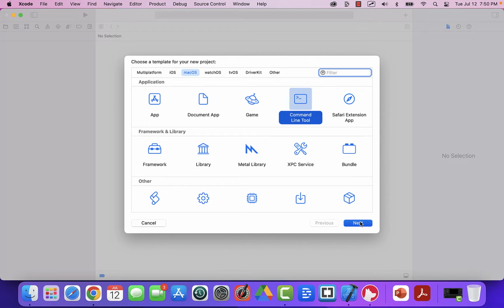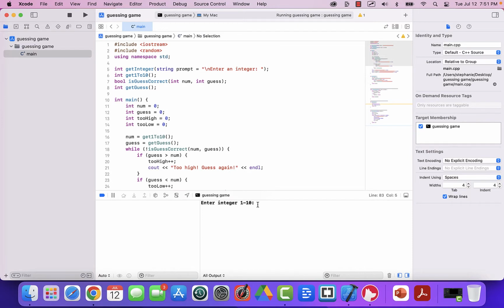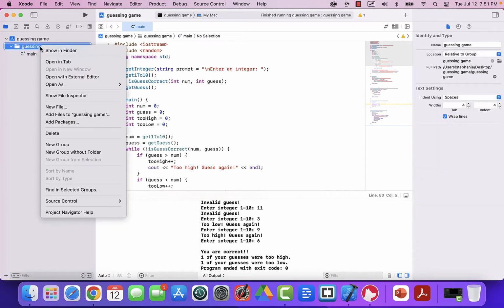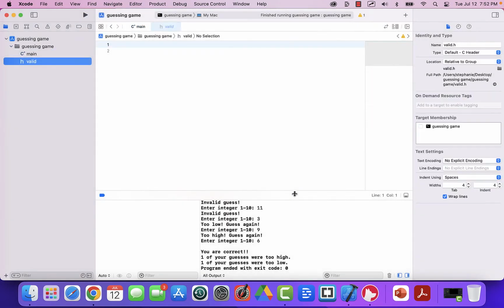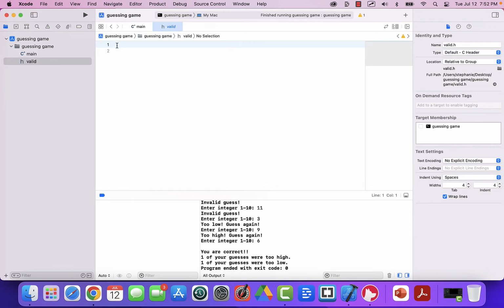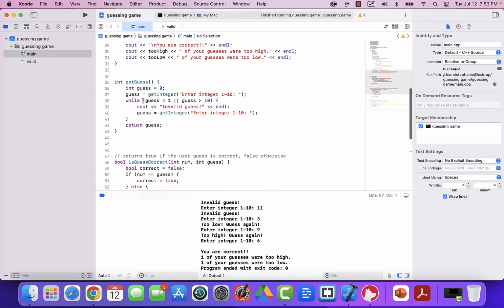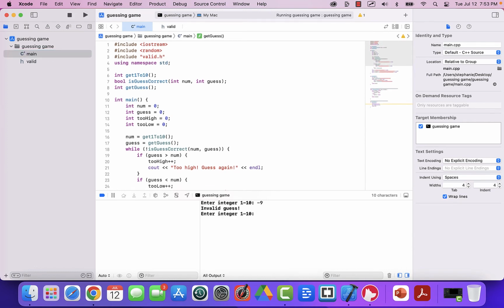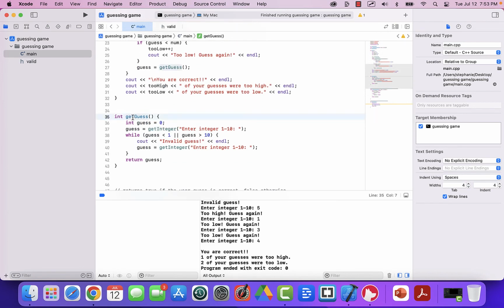38. Guessing game with valid.h